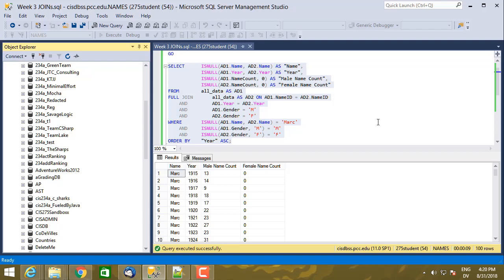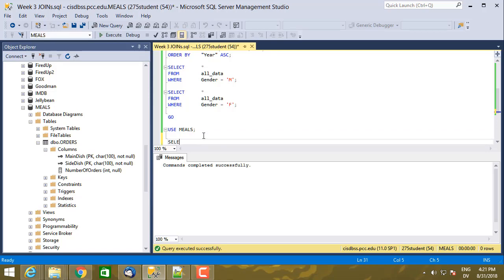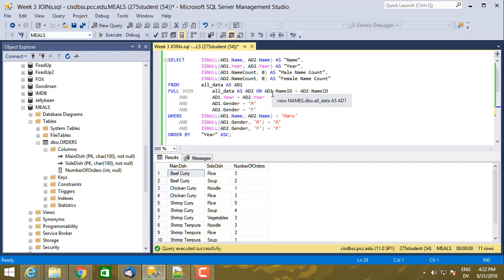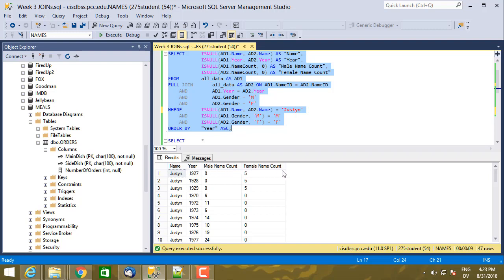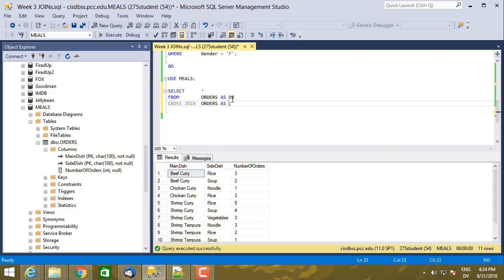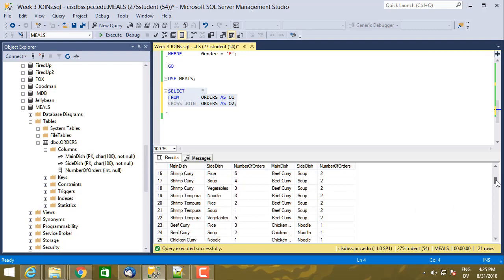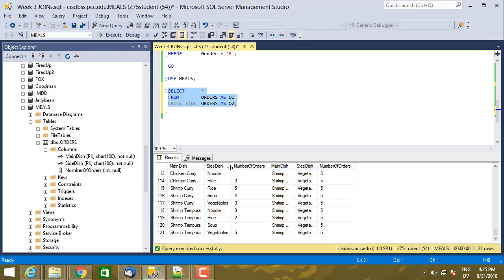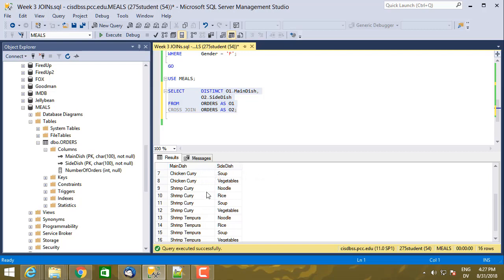275 CROSS JOIN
CIS 275 - CROSS JOIN. Writing SQL CROSS JOIN queries.